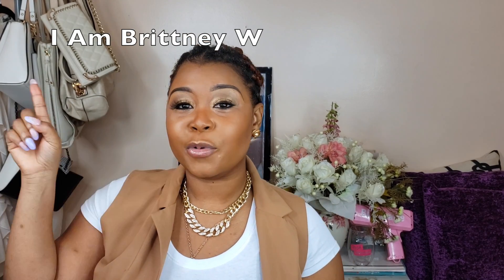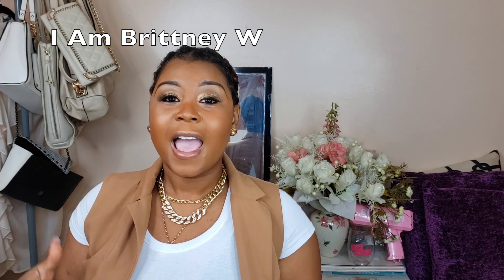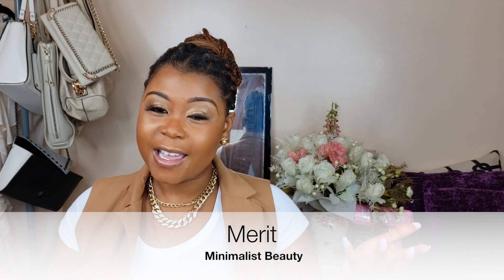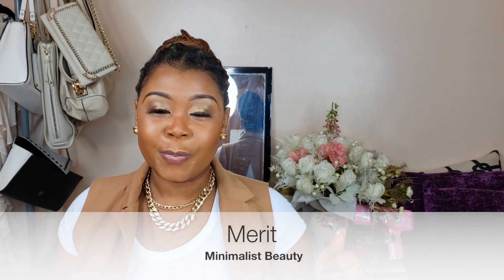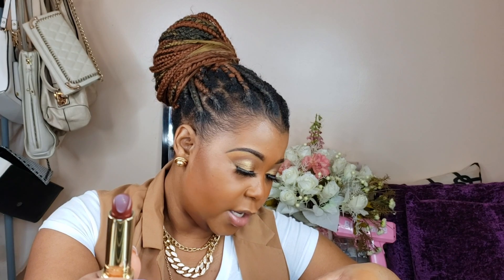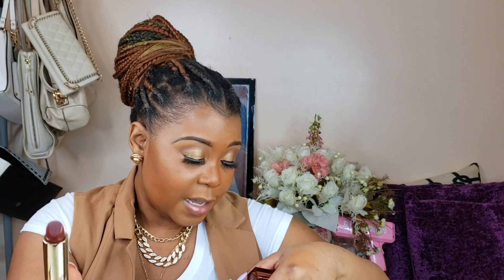Merit Beauty| Unboxing| First Impression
Hey Guys,
Welcome back this video is all about clean beauty with beauty brand Merit. Come with me as I unbox, review, and try on products for the first time.